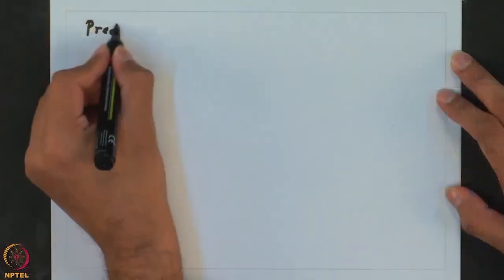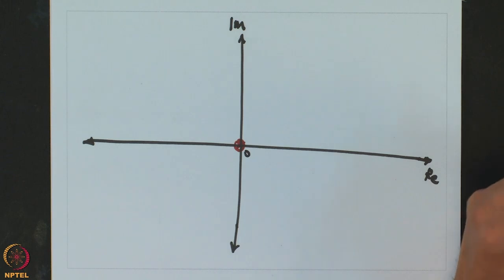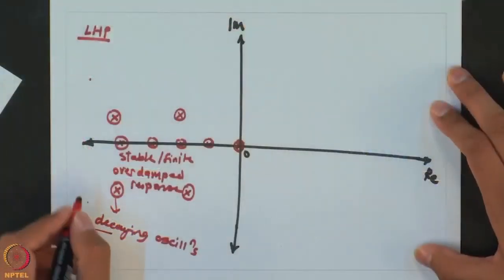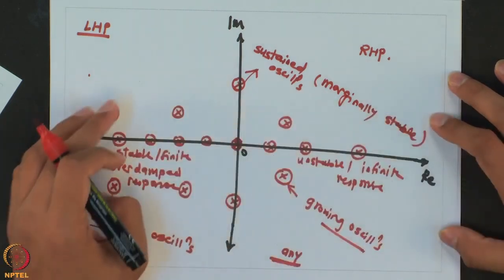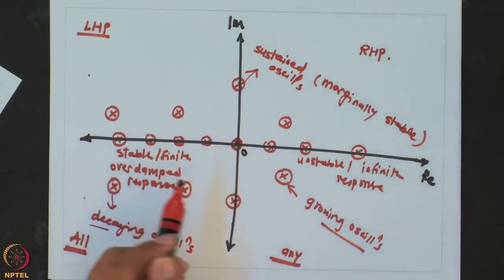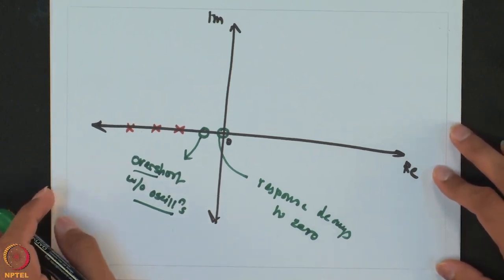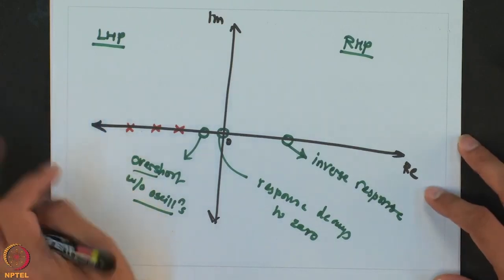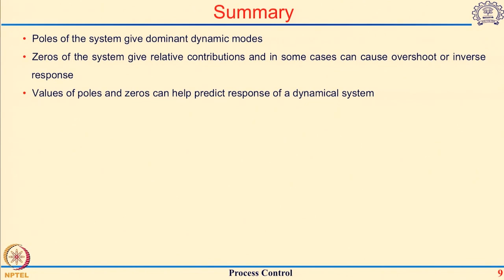Prediction of step response